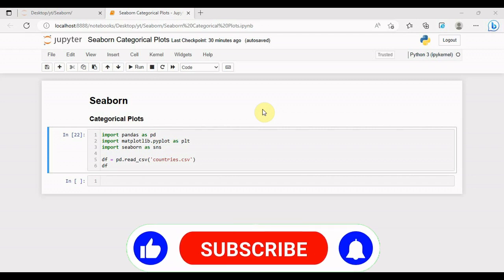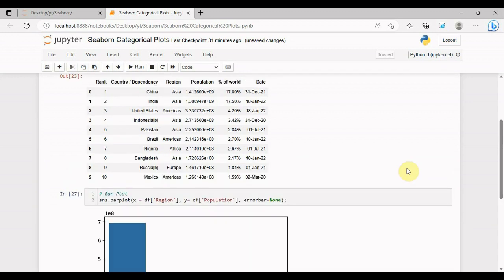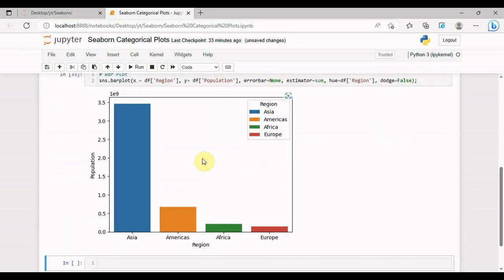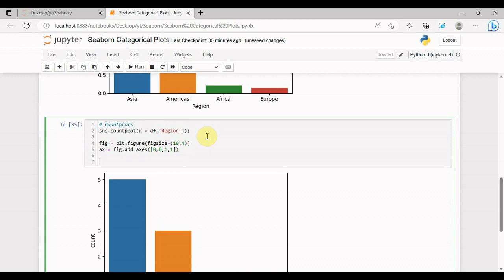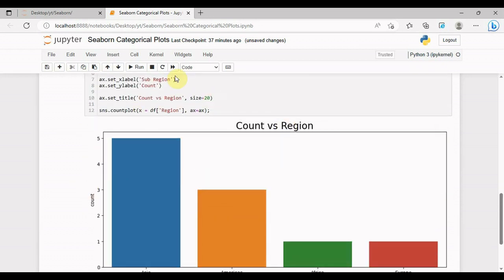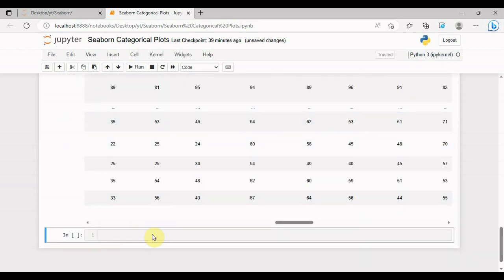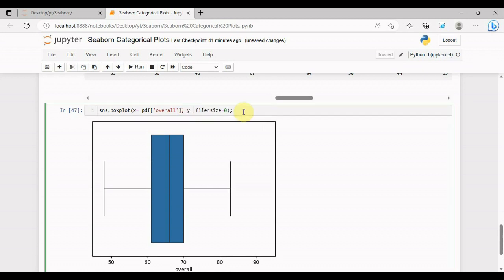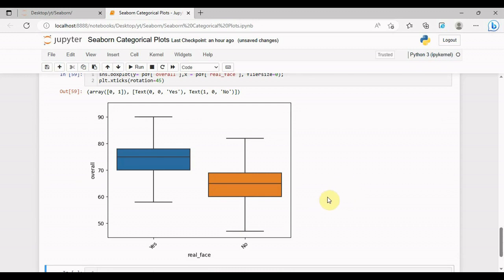Python Categorical Plots in Seaborn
Python seaborn data visualization library

Bar Plot - 00:33
Count Plot - 03:04
Box Plot - 06:11

Datasets